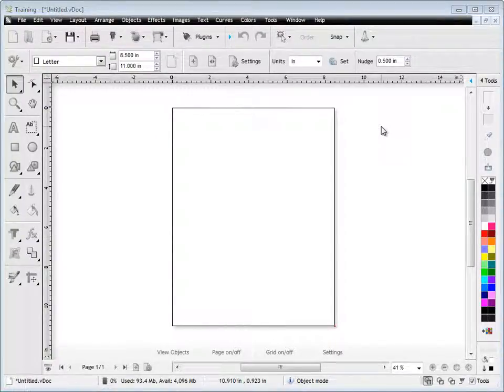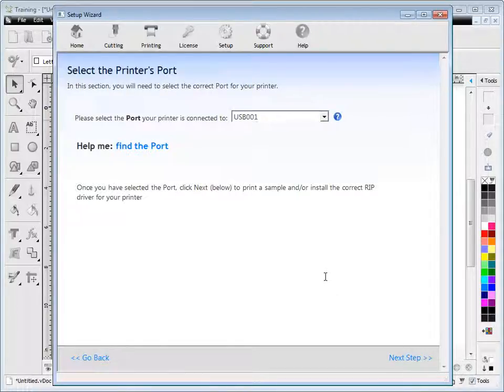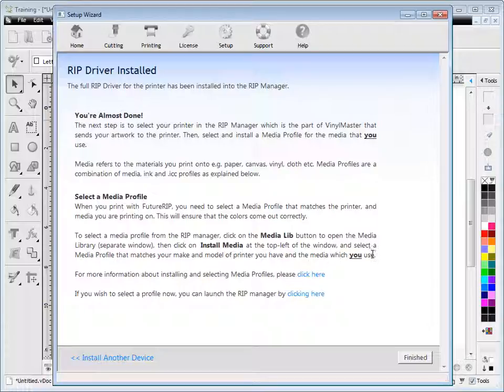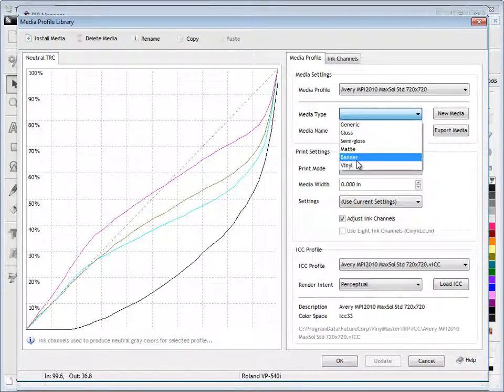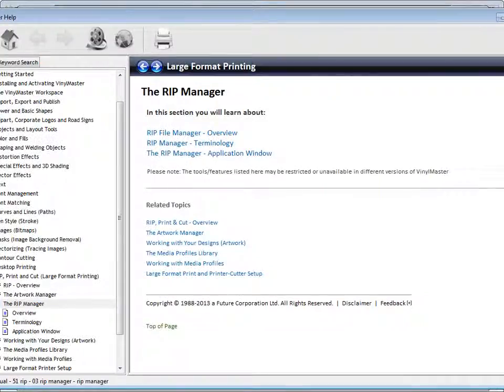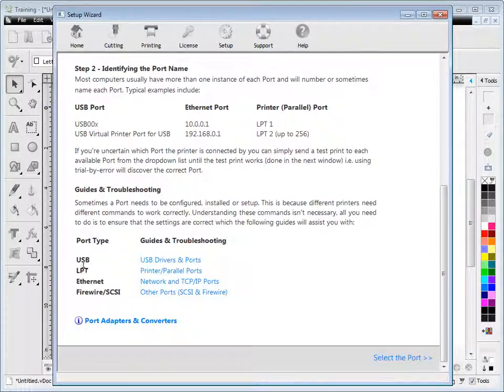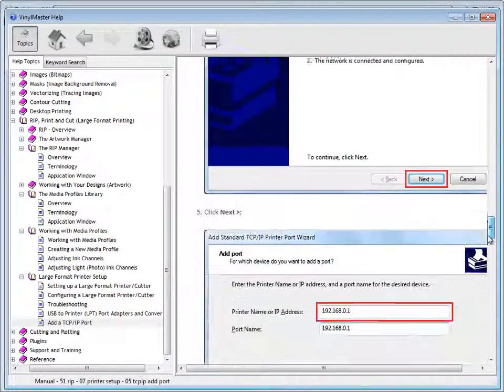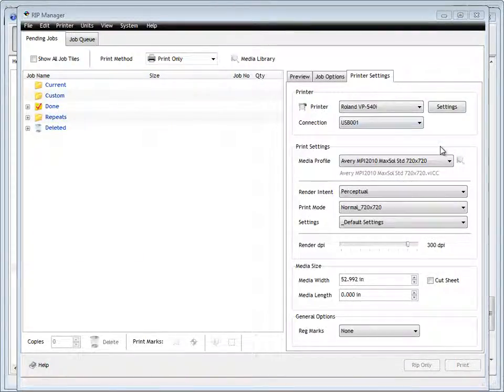VinylMaster V4.0 - How To: Setup a Large Format Printer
A short how to lesson about how to setup a Large Format Printer in VinylMaster Xpt V4.0